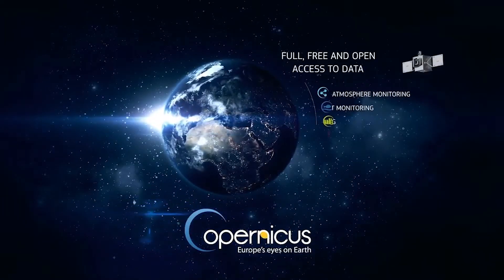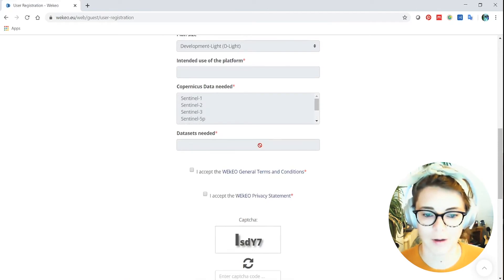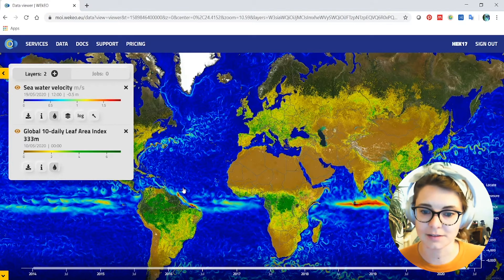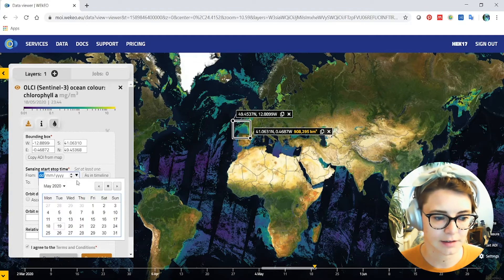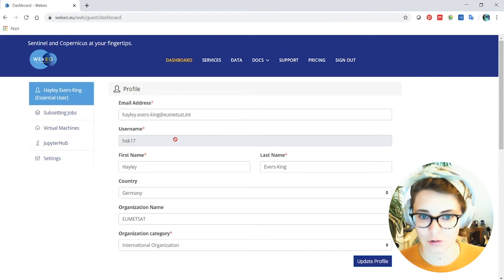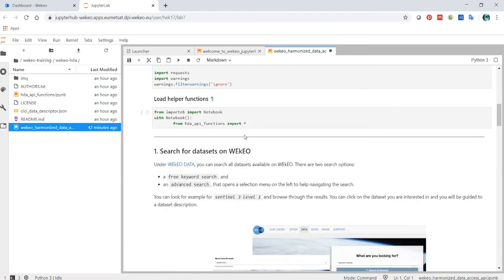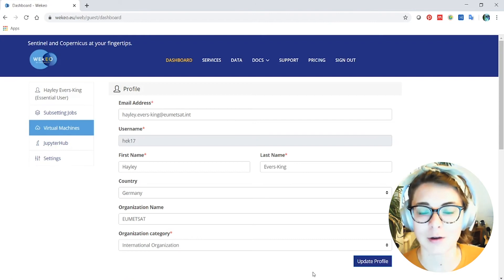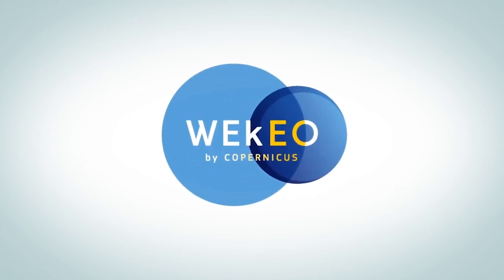WEkEO with Hayley Evers-King - EUMETSAT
Hayley Evers-King, from EUMETSAT, presents the WEkEO website portal.